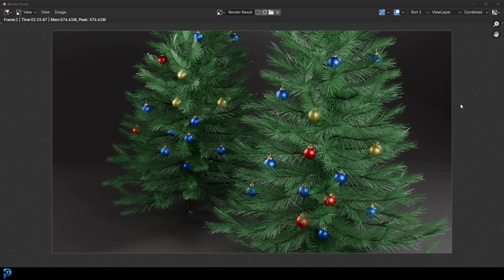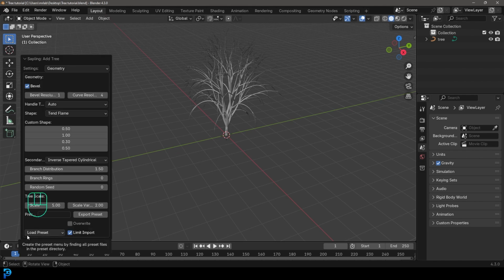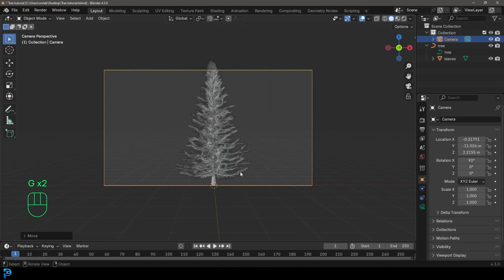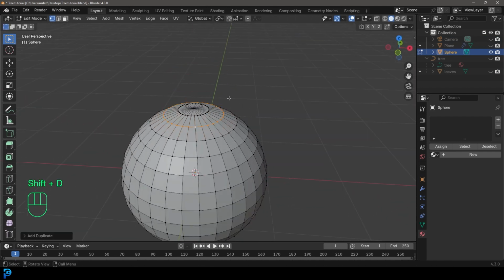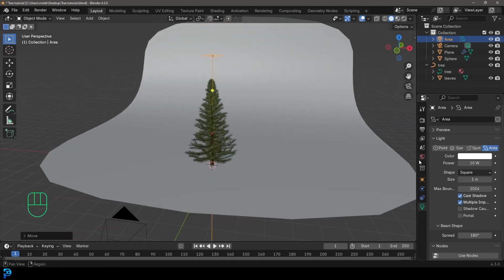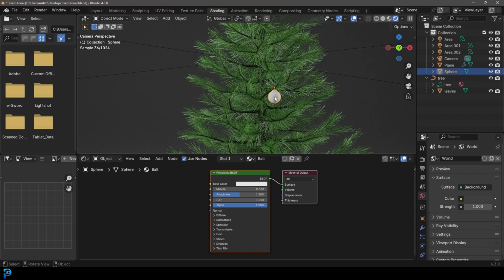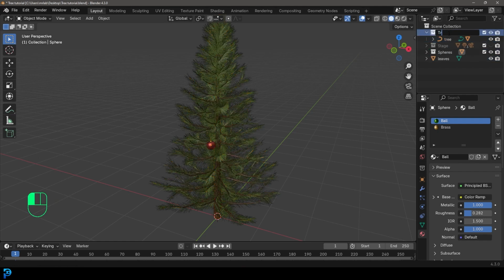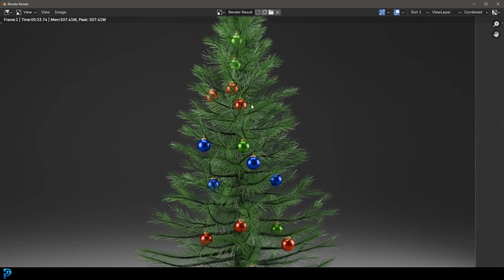Blender: Christmas Tree For Beginners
Learn how to make a Christmas tree in Blender 4.3